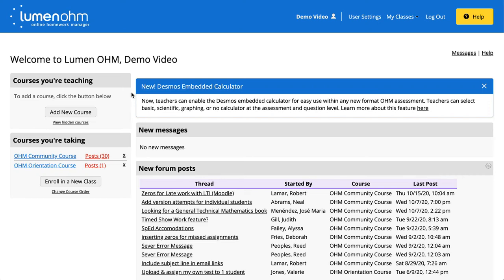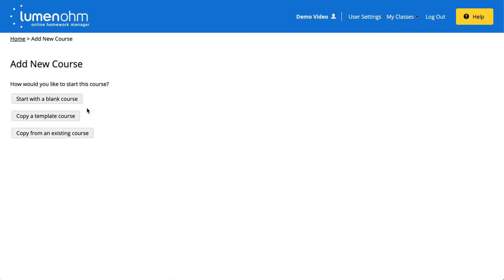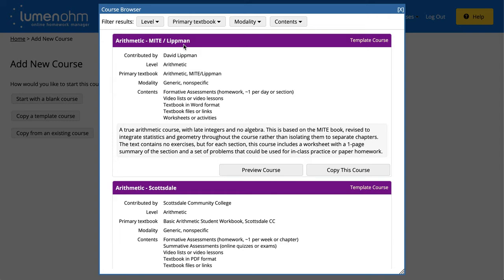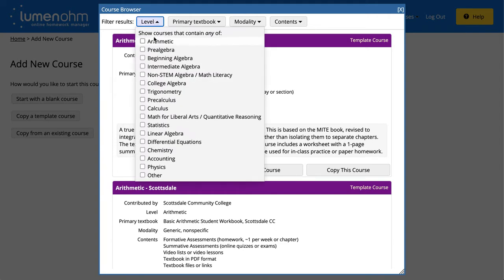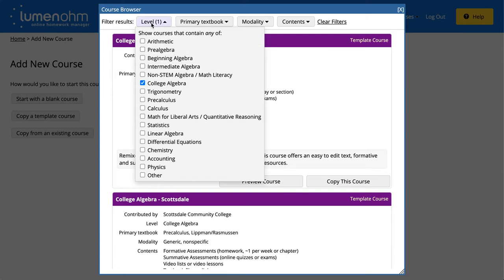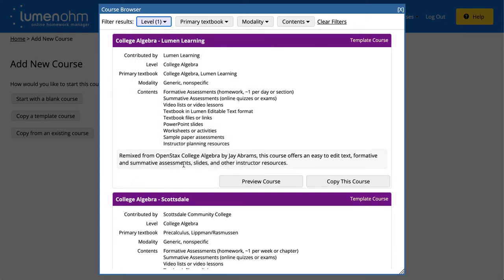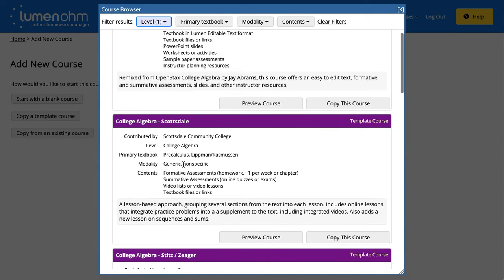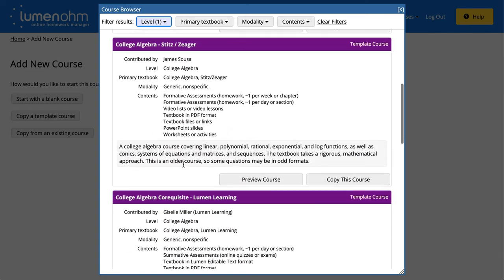Template Courses in Lumen Learning's Online Homework Manager (OHM)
OHM offers ready to use template courses across the math curriculum, from arithmetic to calculus. These template courses allow instructors to start with a pre-created course and customize it to fit their course learning objectives and how they teach the course.